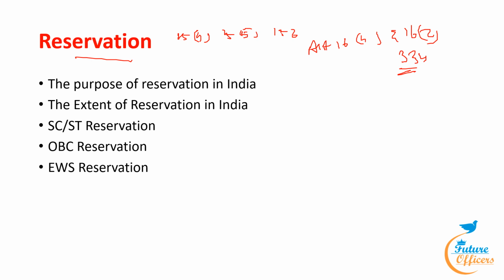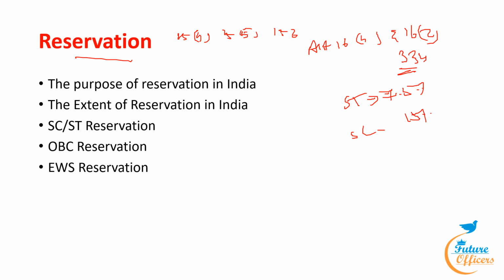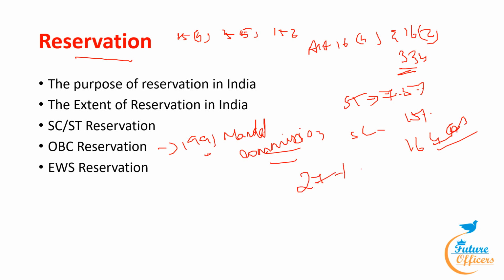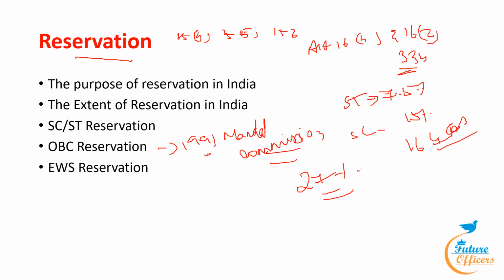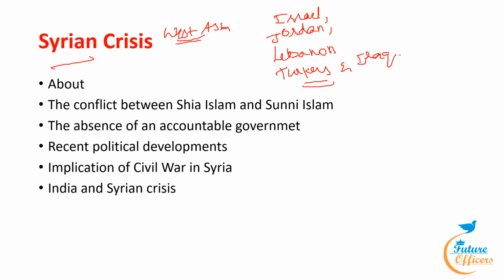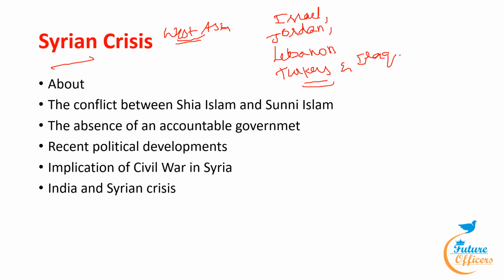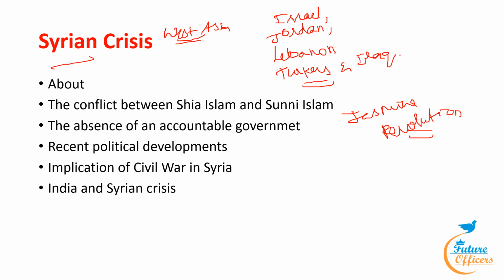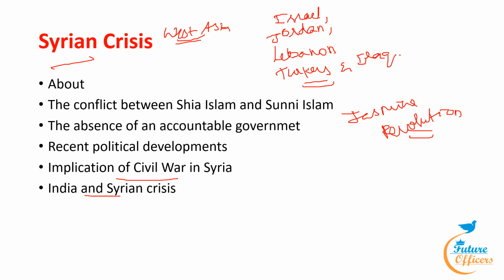UPSC |TNPSC | SSC |Hot topic of the year | RESERVATION | SYRIAN CRISI